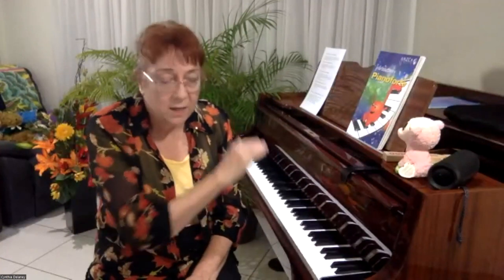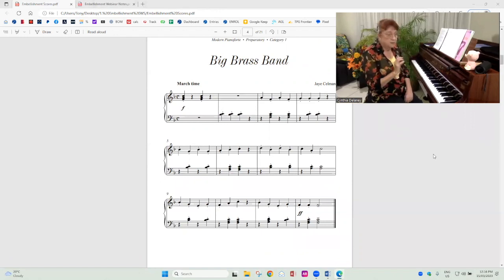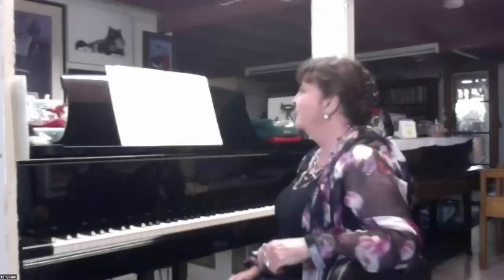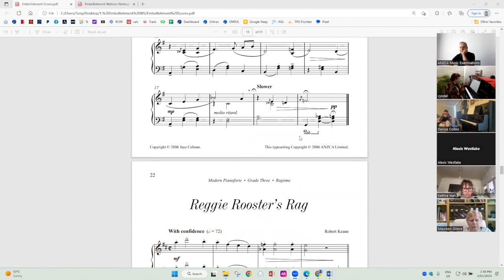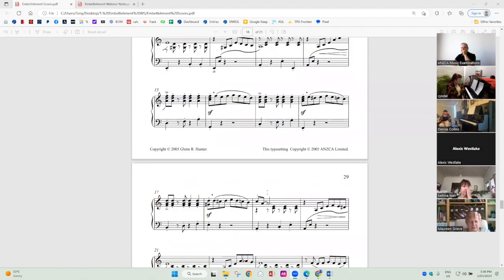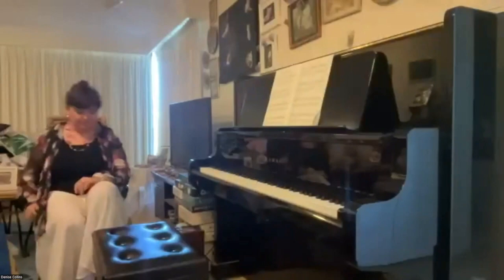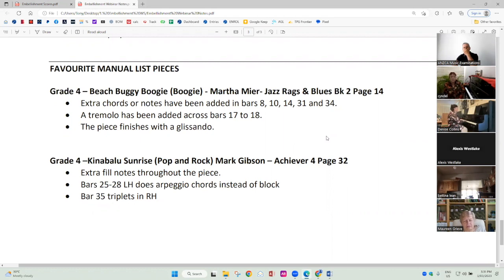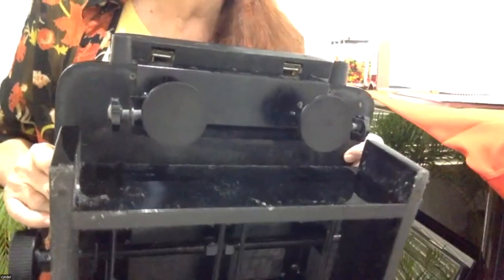ANZCA Modern Piano Embellishment Webinar 2023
Aimed at teachers with no embellishment of improvisation experience, ANZCA examiners Cynthia Delaney and Dr Kerry Vann-Leeflang present advice and demonstrations of simple techniques that can be introduced to lessons from the beginning levels.
00:00 - Introducing Cynthia and Dr Kerry
02:00 - Cynthia explaining requirements for Embellishment - Classical Teacher's concerns
03:40 - Dr Kerry & Cynthia examples of Embellishment from Introductory - Gd4
           - My Pussy-Cat
08:03 - Chimes
10:25 - Prep Sleepy Koala
14:15 - Big Brass Band
16:20 - Prel Moonlit Shadows
20:35 - Bogie Boogie
23:00 - Slow Walkin' Blues
28:42 - Gd 1 Steam Train Boogie (Backing Track)
35:40 - Gd 2 Jumpin' George
40:00 - That Blues Feel
42:06 - Gd 3 Reggie Rooster's Rag
47:00 - Ballroom Bling
54:55 - Gd 4 Willow Whisp
01:03:40 - Rockboogie
01:08:40 - Manual List - Kinabalu Sunrise
01:14:20 - Beach Buggy Boogie
01:18:30 - Q&A